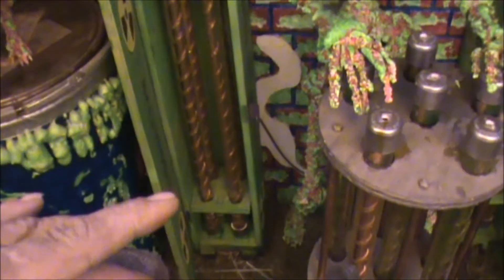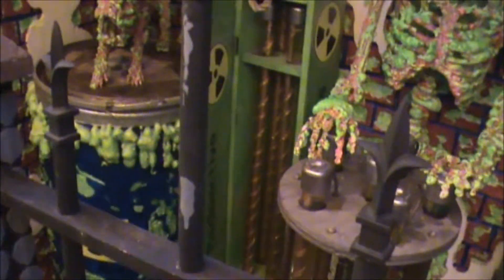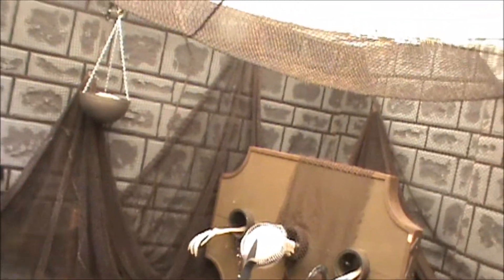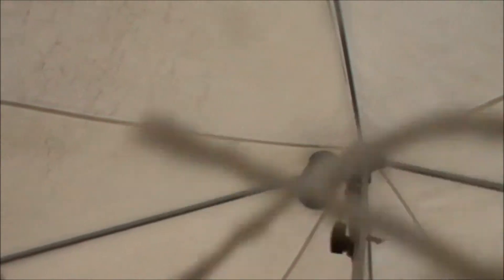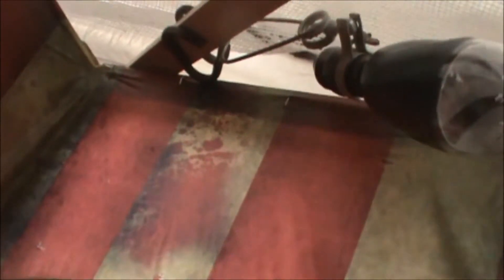2016 Haunted Tents Set Up Day 23 10-19-16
another day of ac electrical, we make more progress,, we are getting there.